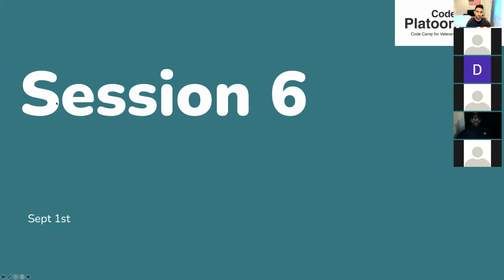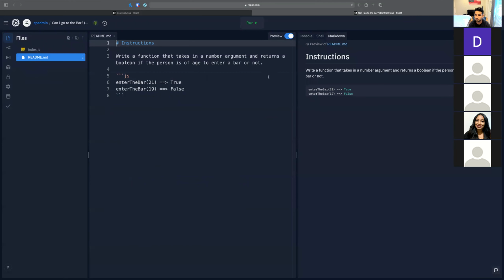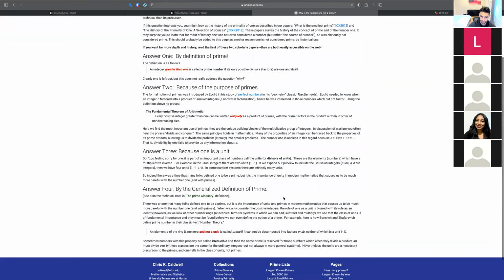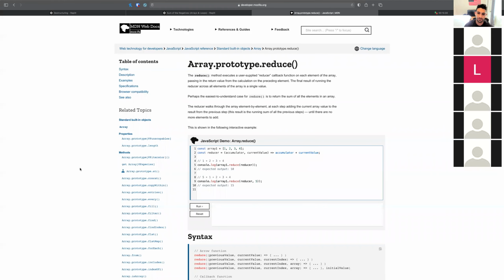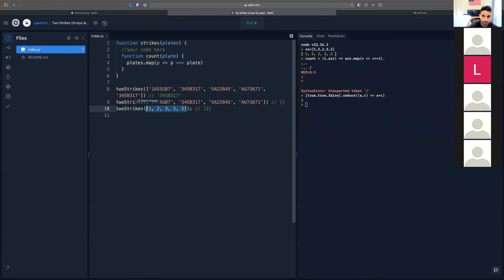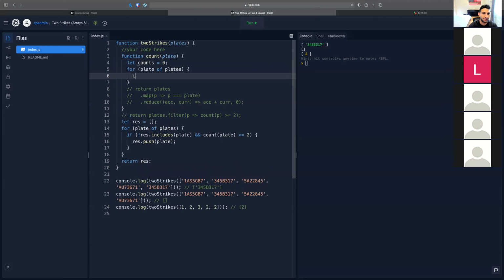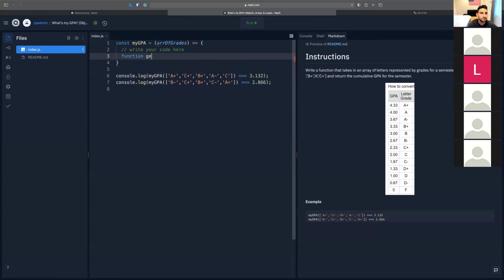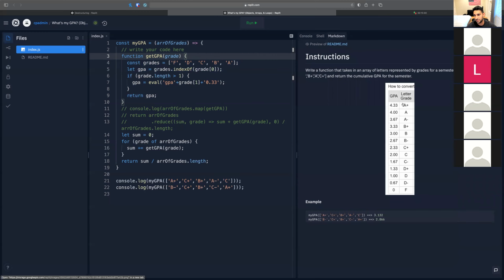Bootcamp Prep - Session #6 (Summer 2021)